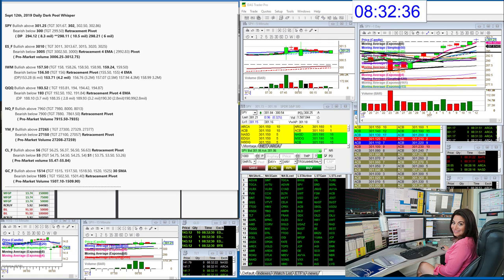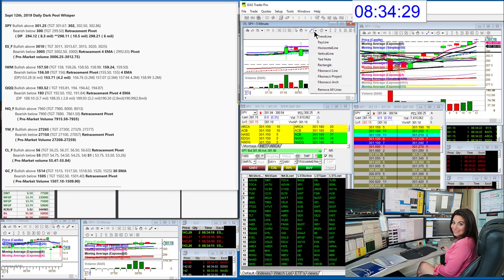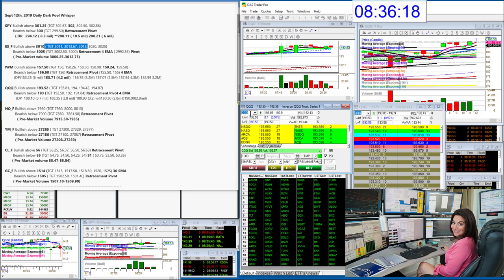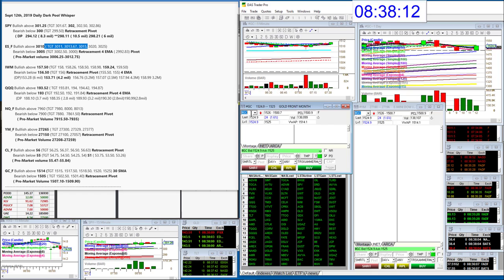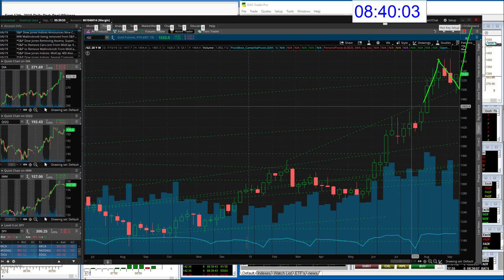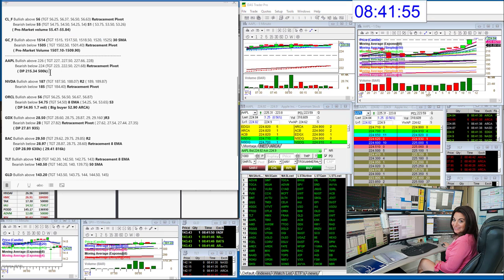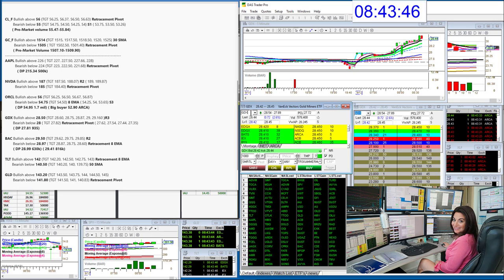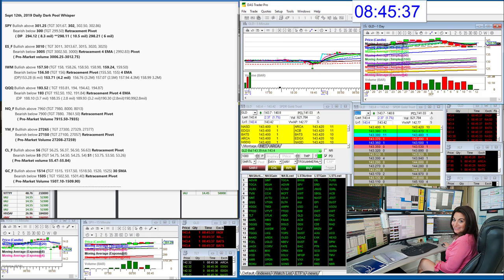whisperoftheday 9-12-19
The Stock Whisperer's Morning Whisper is:  $SPY $IWM $QQQ $ES_F $NQ_F $YM_F $CL_F $GC_F $AAPL $NVDA $ORCL $GDX $BAC $TLT $GLD morningwhisper hotstockoftheday todayswhisper whisperoftheday.